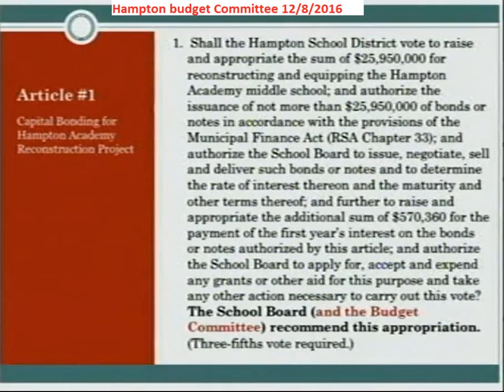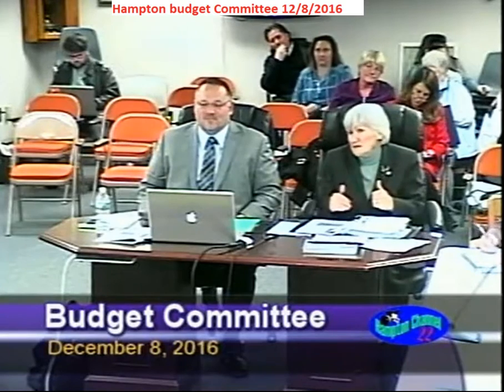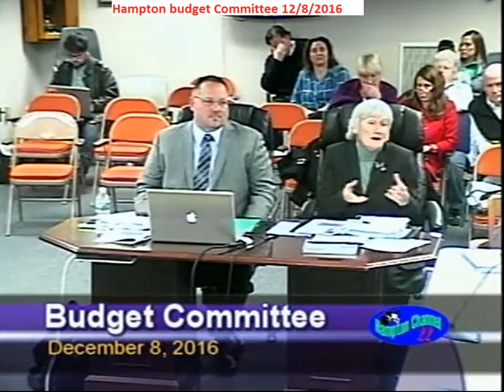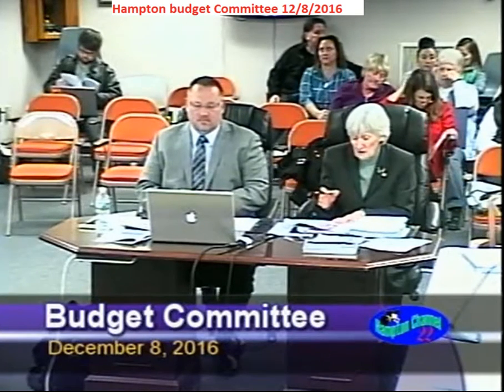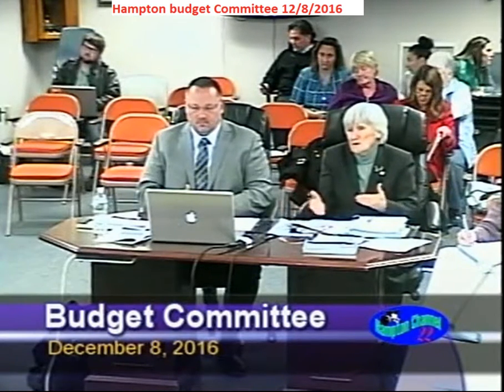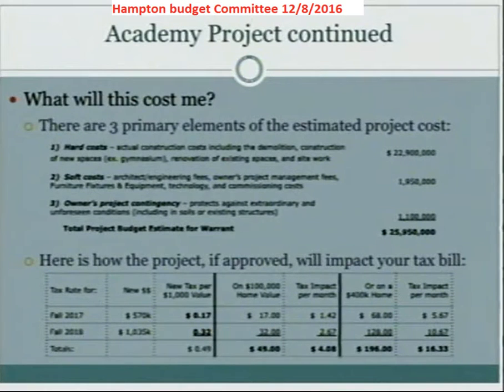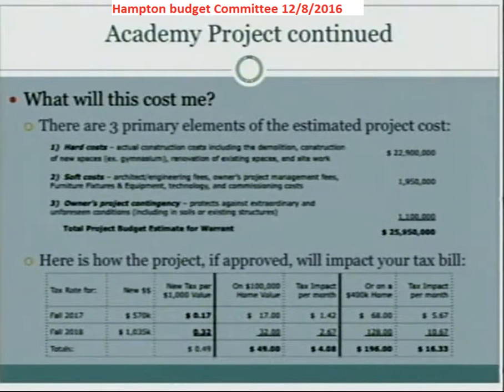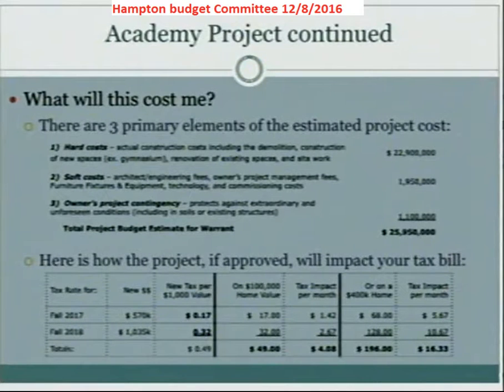BudCom 12/8/2016 Sau90 Warrant Article Academy Renovation